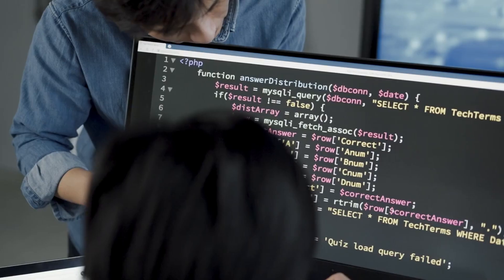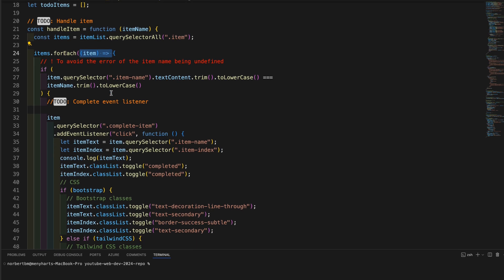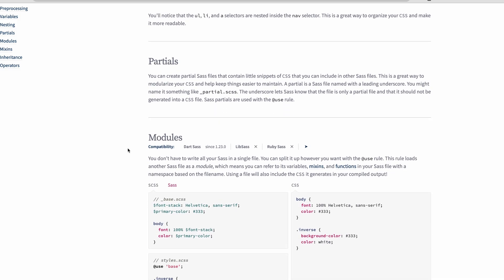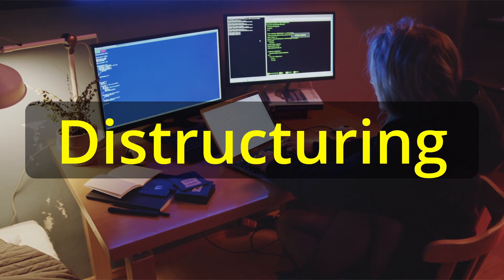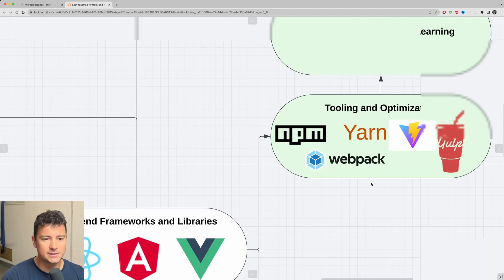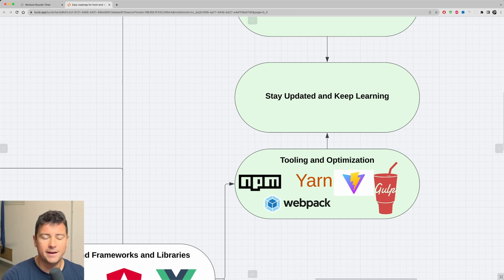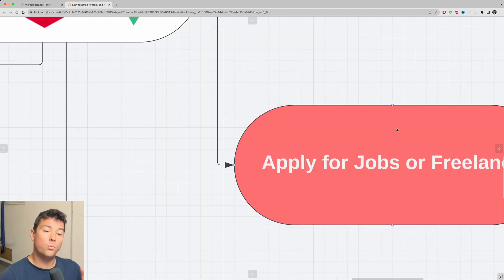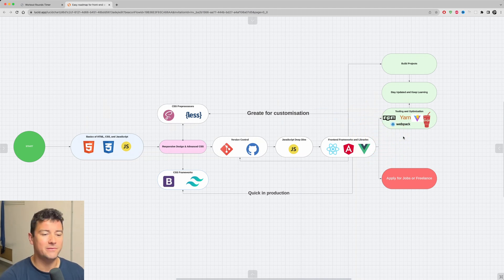Complete Front-End Web Development Roadmap for Beginners (2024 Guide)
🚀 Ready to kickstart your career in front-end web development? This comprehensive roadmap for 2024 will guide you from the basics to advanced skills, covering everything you need to become a successful front-end developer. Whether you're a complete beginner or looking to refine your skills, this step-by-step guide will walk you through HTML, CSS, JavaScript, and popular frameworks like React.

📚 In this video, you'll learn:

The fundamentals of HTML, CSS, and JavaScript.
How to create responsive web designs using modern CSS techniques.
The importance of version control with Git and GitHub.
Advanced JavaScript concepts, including ES6+ features and API integration.
An introduction to React.js and building dynamic web applications.
How to build and deploy real-world projects to showcase your skills.

🎯 Why this roadmap?

Tailored for beginners and those looking to upgrade their skills.
Stay ahead with the latest tools and best practices in 2024.
Learn by doing with practical project ideas and deployment tips.

00:00 - Start
00:15 - What are the basics of web development
01:23 - How to Learn JavaScript
01:54 - What to learn for responsive web design
02:27 - Witch CSS Frameworks to learn
03:02 - How to learn advanced CSS
03:25 - How to learn version control
04:15 - What to learn before a JavaScript Framework
05:12 - What is React js, Angular, Vues.js
05:44 - What to learn in React
06:21 - How to increase you web development skills
06:45 - Where to deploy websites
07:15 - Where to get web development projects
07:30 - Getting tools and optimize web development
08:38 - Freelancing as a web developer
09:20 - What to learn when applying for a web developer job